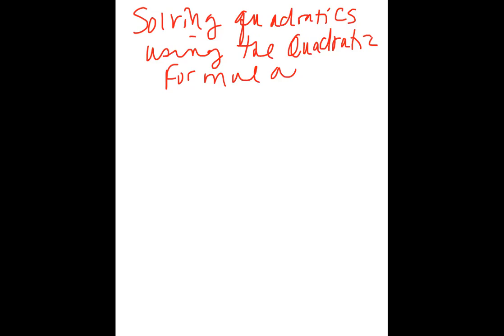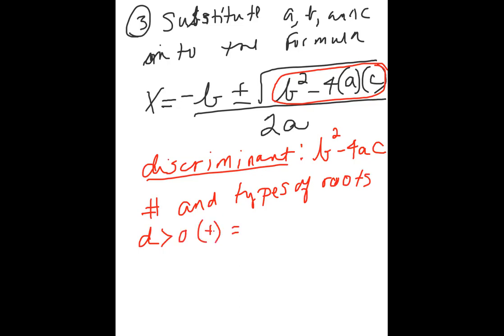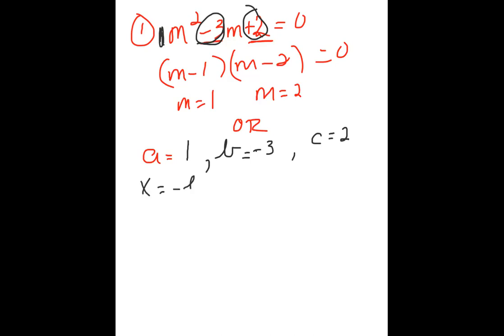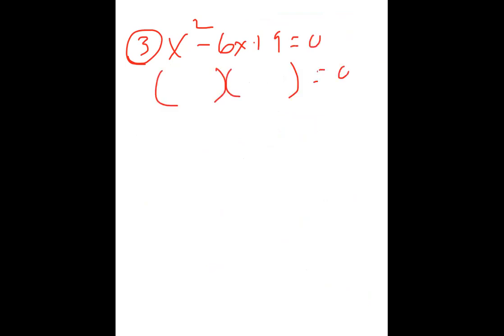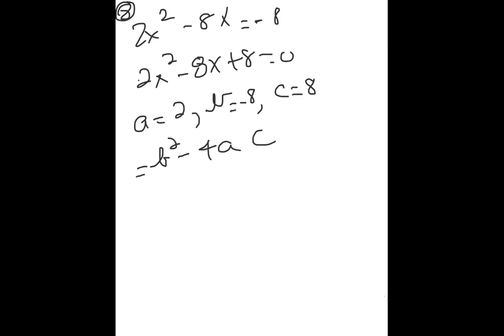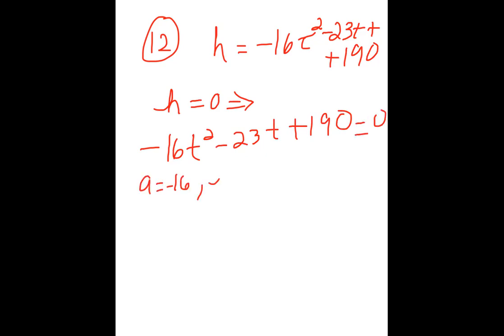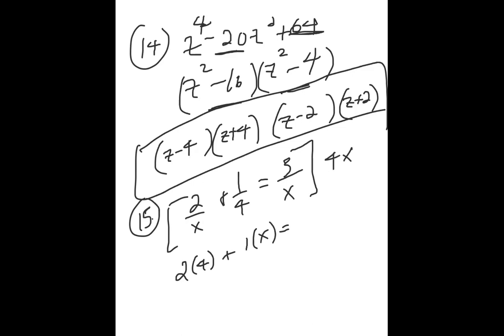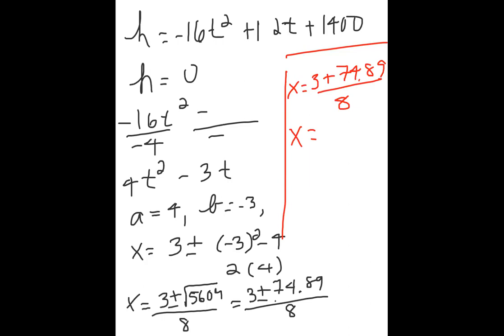QUADRATIC FORMULA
olving quadratic equations using the quadratic formula
finding the discriminant to determine the # and types of roots